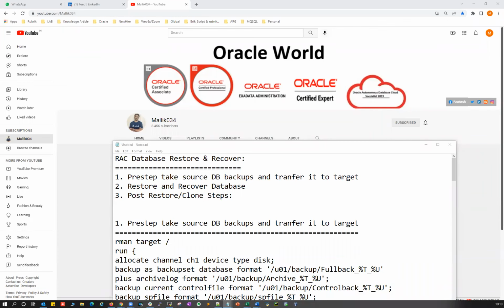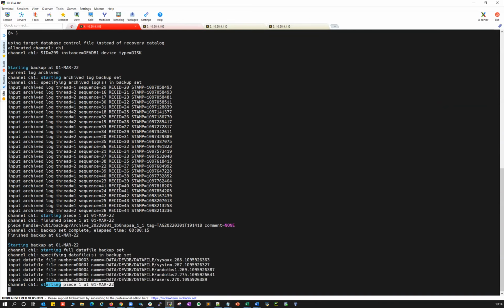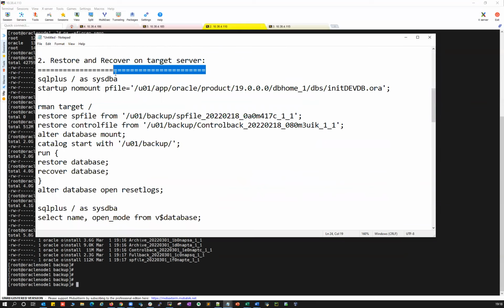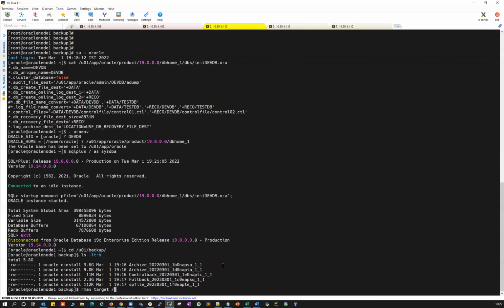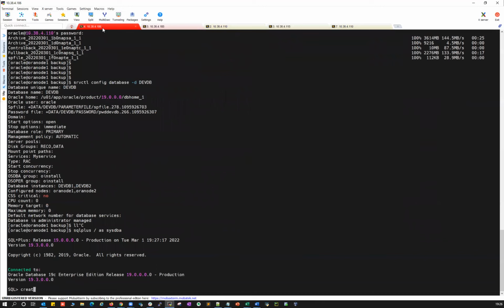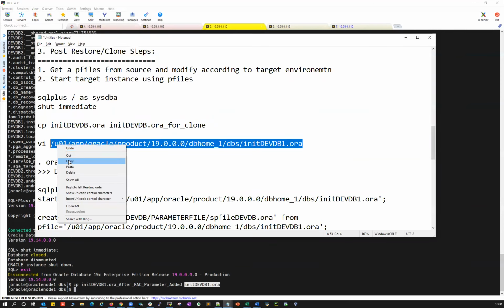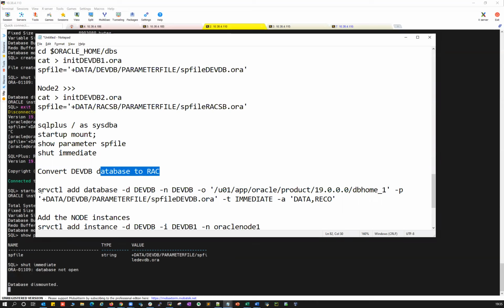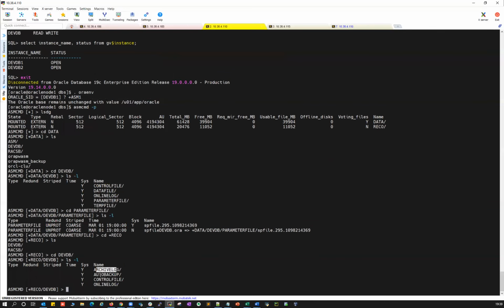RAC Database Restore and Recover scenario - RAC to RAC Database Restore and Recover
RAC Database Restore and Recover scenario - RAC to RAC Restore and Recover

RAC Database Restore & Recover:
1. Prestep take source DB backups and transfer it to target
2. Restore and Recover Database on target
3. Post Restore/Clone Steps:

Regards,
Mallikarjun Ramadurg